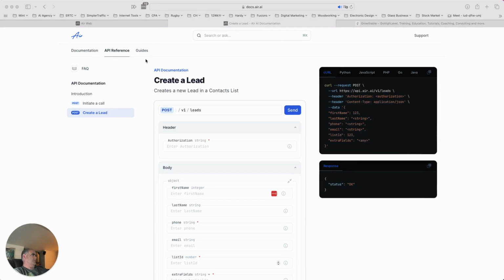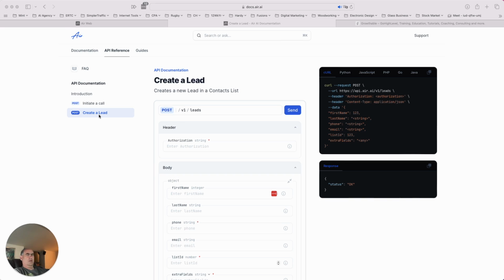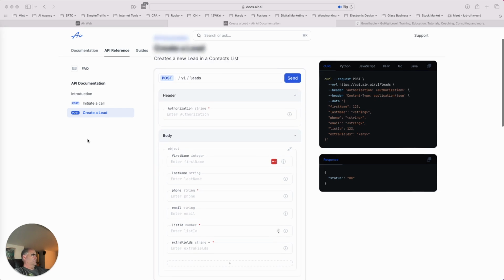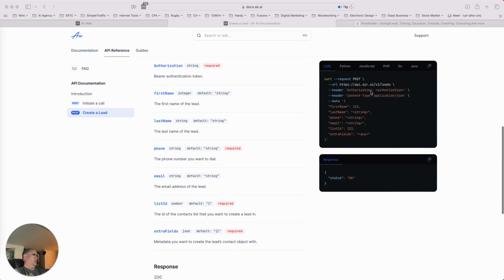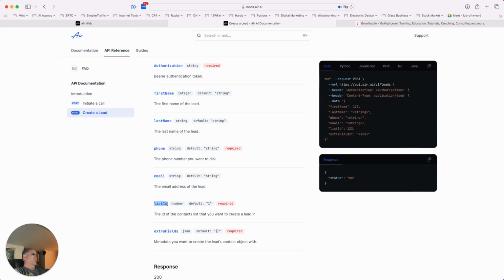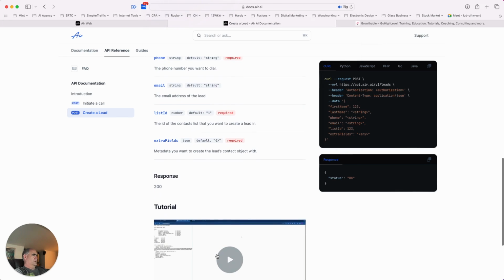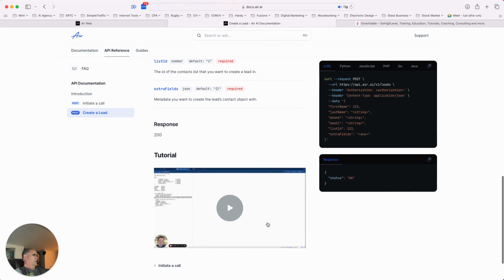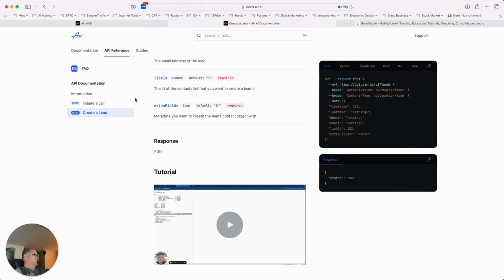Create A Lead API what is the behavior when a lead goes into the campaign📞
Hey guys, it's Cory. In this video, I explain how the Create A Lead API works with AIR campaigns. The API makes phone calls to leads on a list, with specific dialing intervals and call outcome handling. No documentation yet, but I share insights from a tech support call. Watch to understand how AIR manages leads and campaigns effectively.